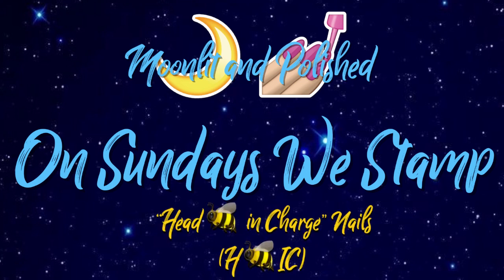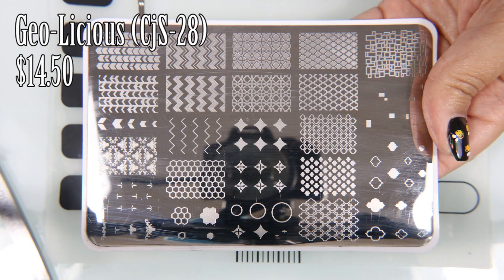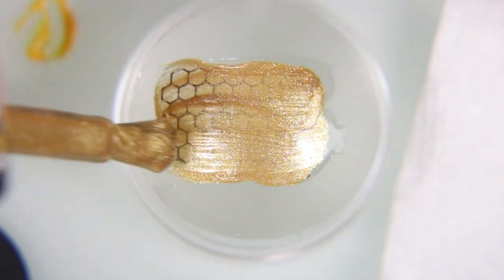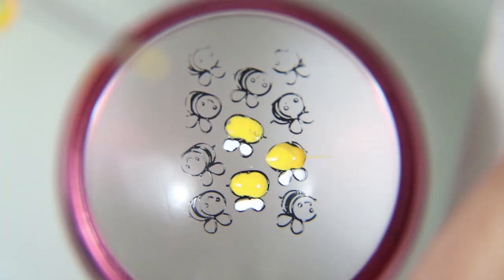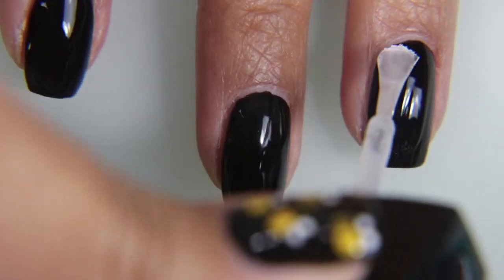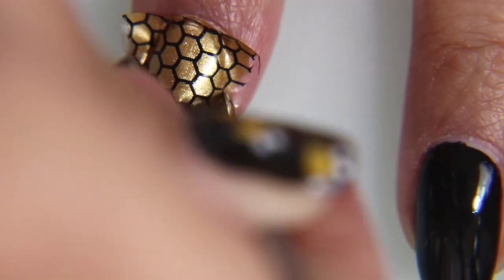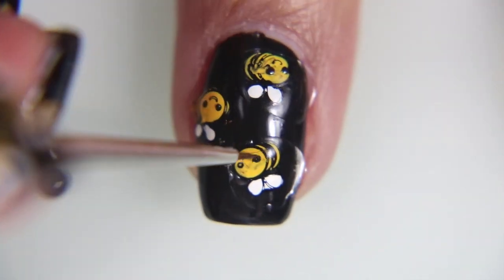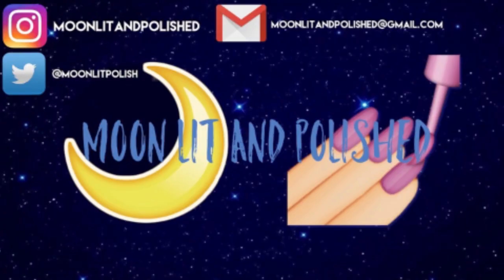OSWS: Head Bee in Charge Nails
🌙 Today’s Episode 💅🏽
Hey guys! In today’s episode I gave my nails a BEE-UTIFUL mani!

Back to Black $4.99

White on Time $4.99

Metallic Sunburst $4.31

Orly Cuticle pusher $9

🌙 Moonlit Merch! 💅🏽

1. I am not a professional. My opinions are that of an amateur who enjoys doing her nails at home. (I hate that I have to add this because I think it is fairly obvious. But it is relevant information and important.)

 2. I don’t want you guys to hurt yourselves. Please, read and follow the instructions given with any product you buy that you are unfamiliar with.

3. No one is going to pay me for my opinion. My opinion is not for sale…but make me an offer (That was sarcasm, in case you were wondering). They are just links to the sites where I purchased the products in the video. (Unless they were sold out on that site, then I try to provide a secondary link.)